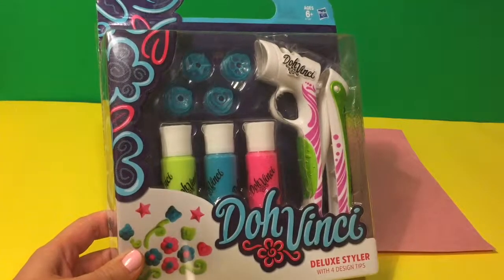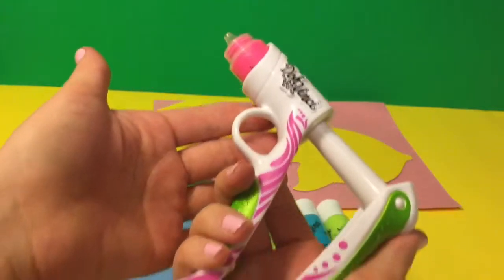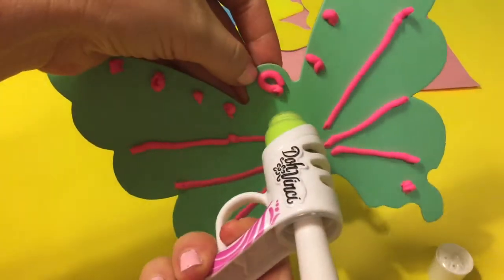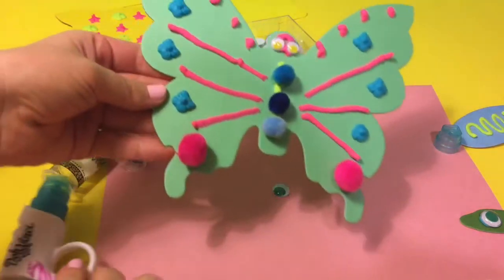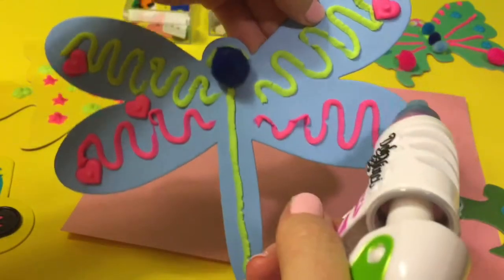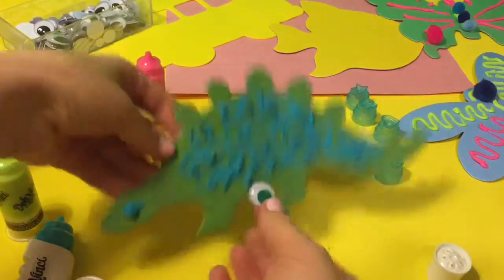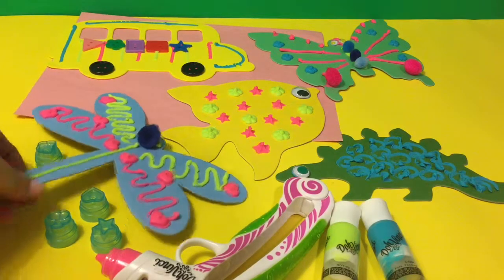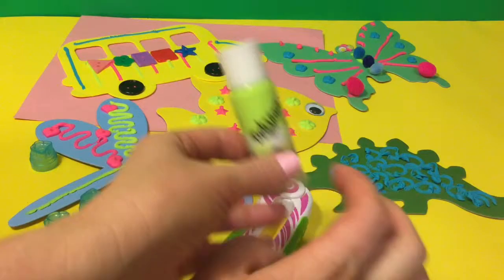How to use DohVinci Unboxing DohVinci playdoh deluxe styler and creating 3d art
Unboxing DohVinci play-doh Deluxe Styler and creating beautiful 3D art with it, decorating butterfly , dinosaur, dragonfly , fish and school bus shapes. using DohVinci and other art supplies like pom poms , googly eyes and button shapes . Learning colors:  green, pink, blue, yellow. Counting and shapes: square, circle, triangle, rectangle, star, and other shapes in form of butterfly, dino, bus, dragon fly , fish :)